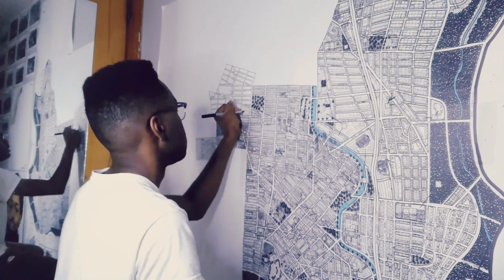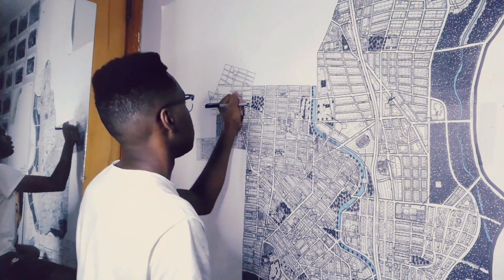"ISMAWDAC" (Season 4 Episode 26)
It's been a month since we last a Facebook City episode. So here we go again!

TIMESTAMPS:
0:04 Intro
1:03 Drawing/About Neighborhoods
2:02 SAVERIN HEIGHTS Places
2:23 EAST SAVERIN HEIGHTS Places
2:54 Other Commentaries
5:13 Conclusion
6:16 End